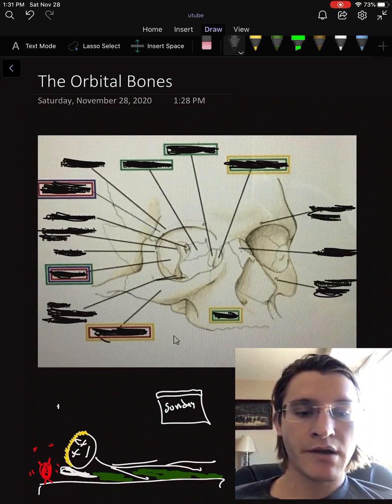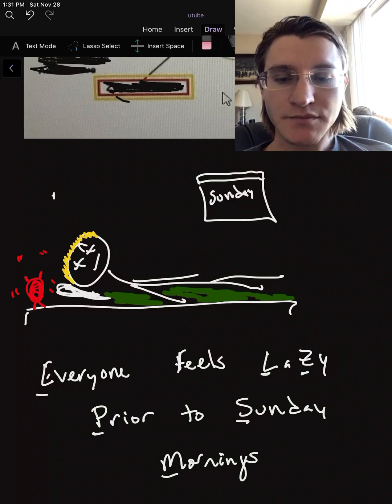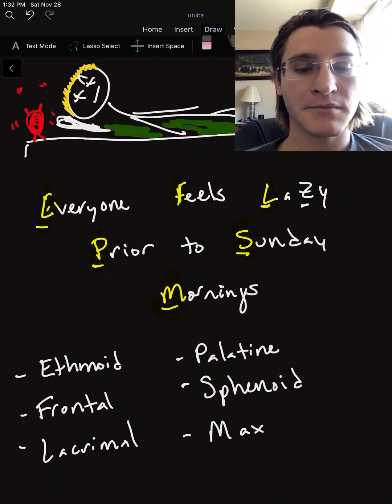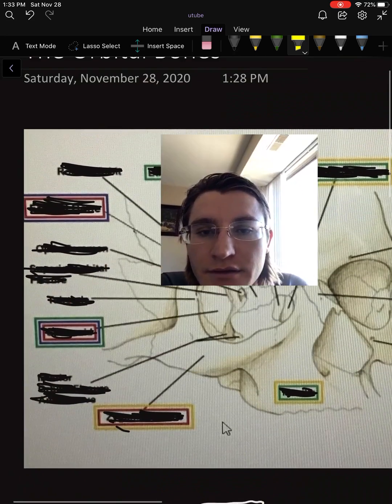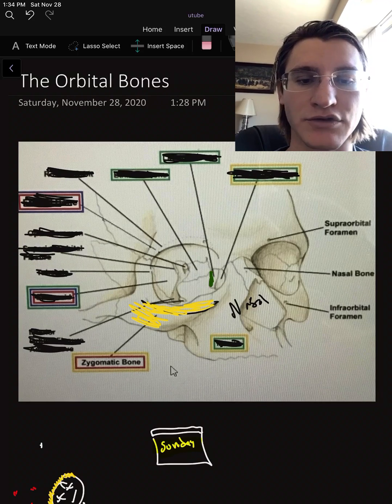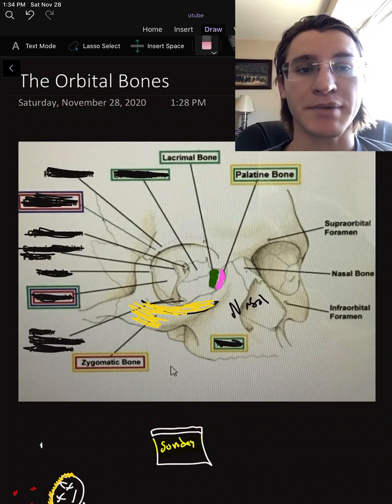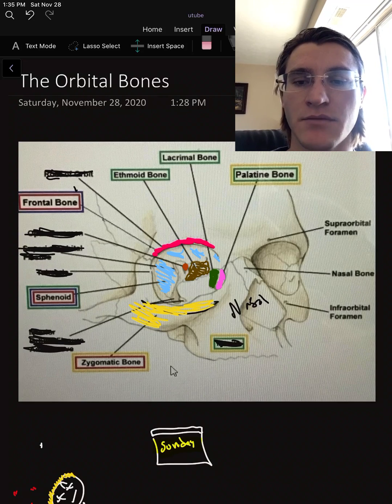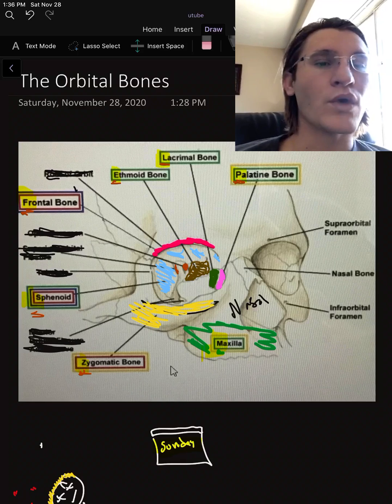Orbital Bones: Everyone Feels LaZy Prior to Sunday Mornings.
Orbital bones and a MNEMONIC!!!